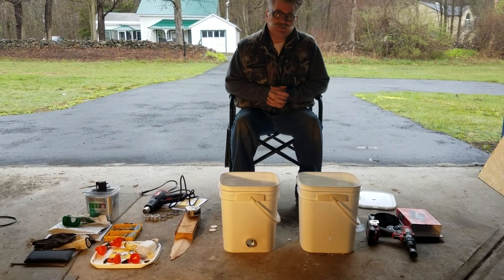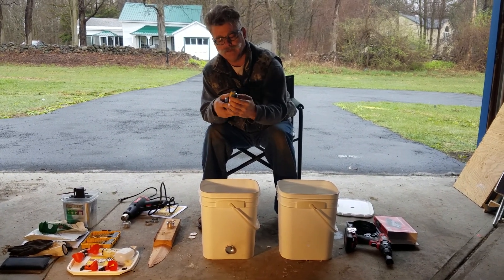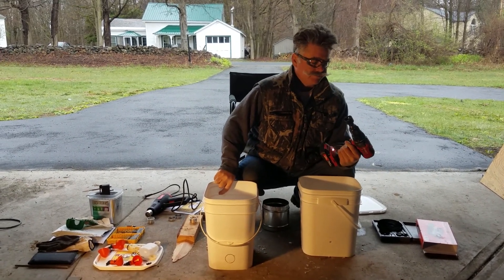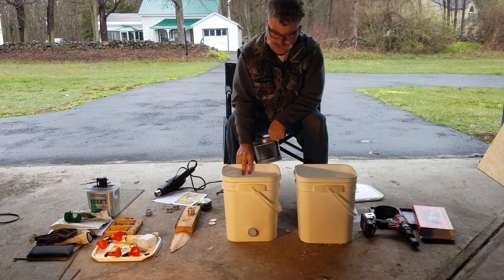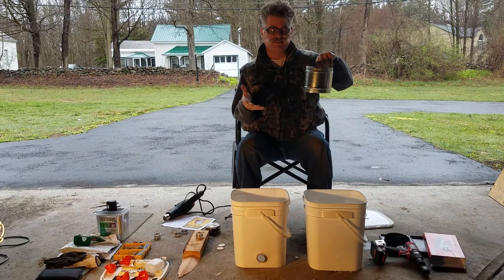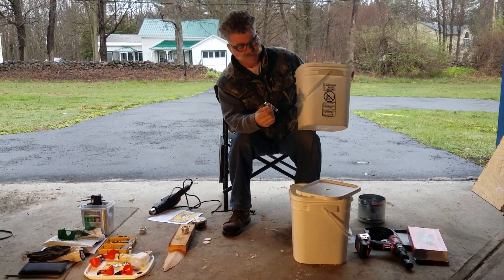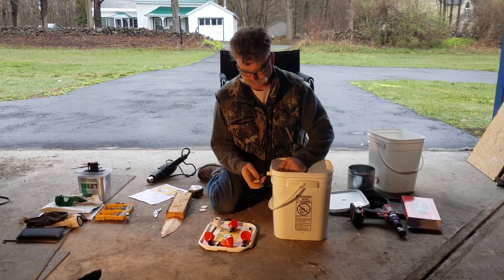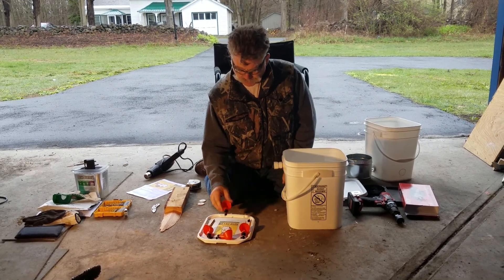Quail watering system Quail feeding system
We went ahead and made a water feeding system any food feeding system for the quail out of some Plastics that are food safe from bakeries and I'm going to demonstrate how to cut some holes and what will you need to do to make it so it's nice and easy and clean and explanation is simple.